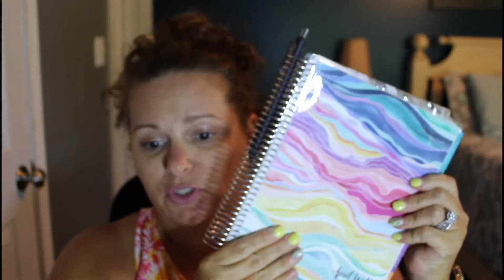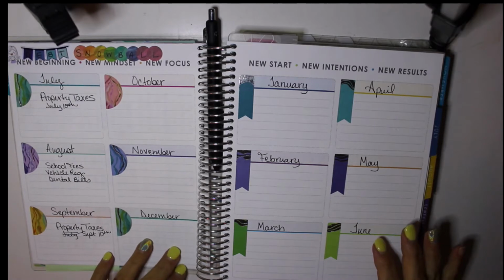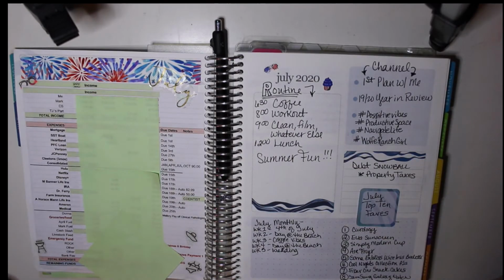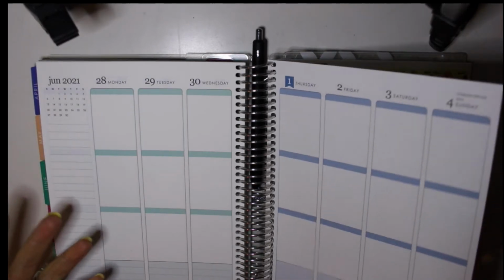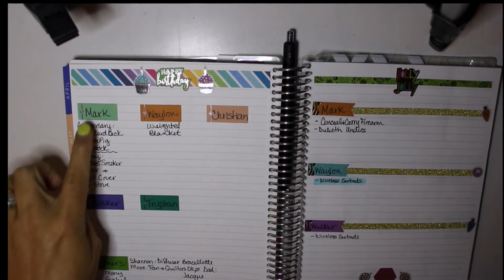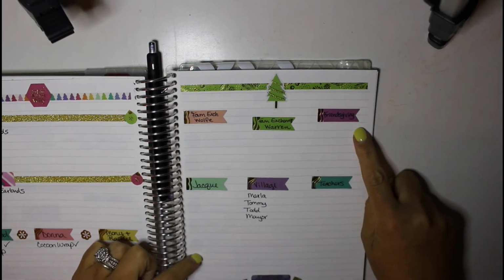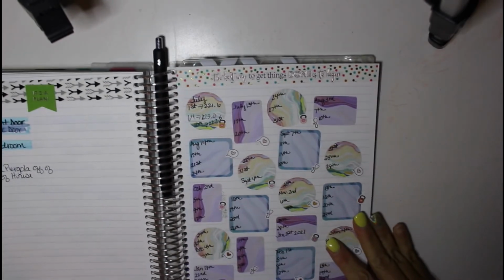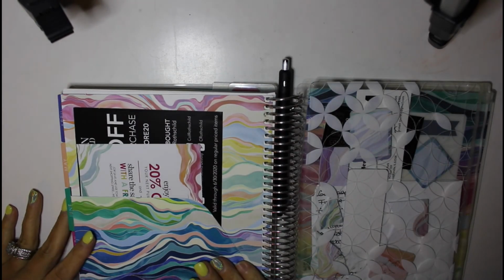Useful Notes Pages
Today, I'm taking you through how I use the notes pages in the back of the planner, the monthly dashboard pages located after each monthly spread, and the calendar and new beginnings pages at the front of the planner.

wolferanchgirl on Instagram